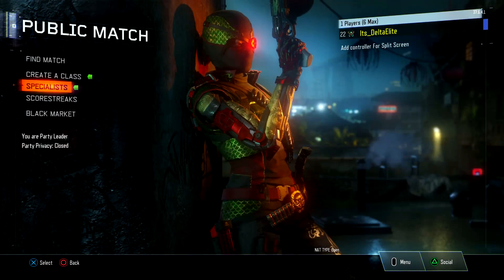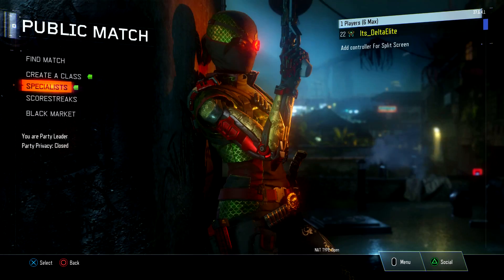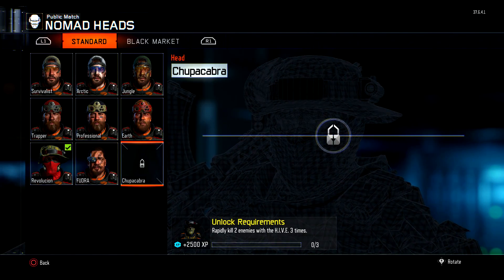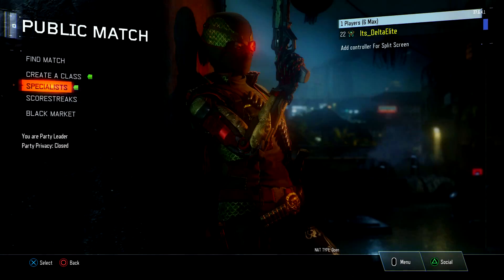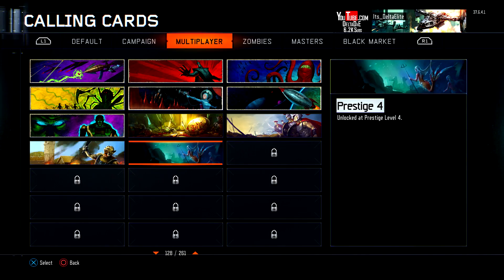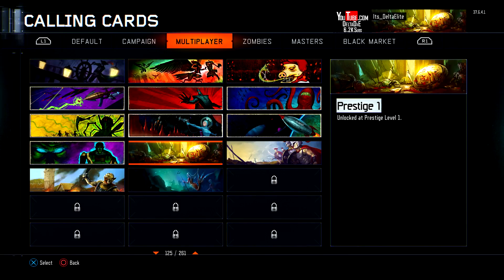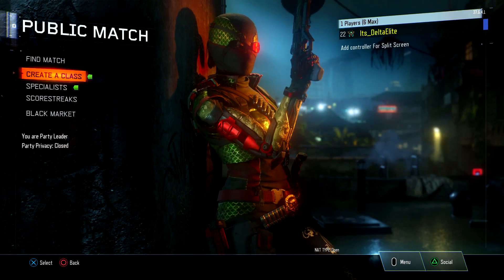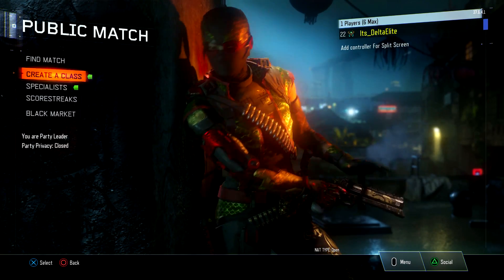Black Ops 3 - NOMAD GLITCH FIXED + PRESTIGE CALLING CARDS FIXED & DOUBLE XP LIVE!